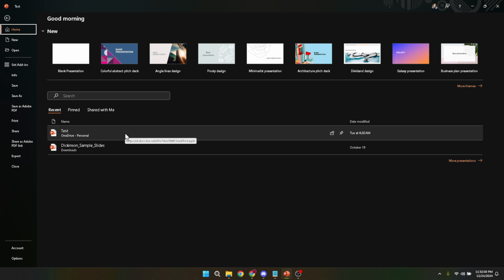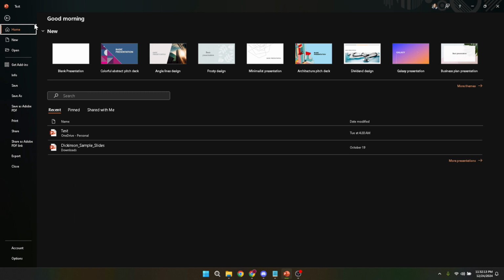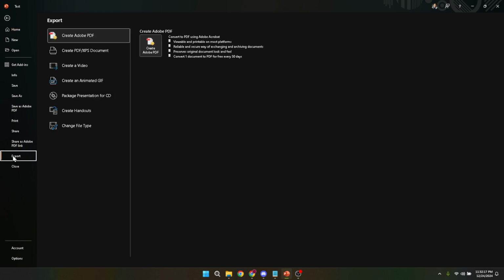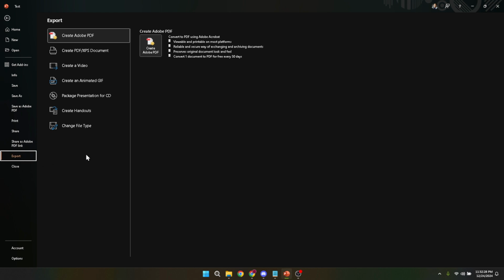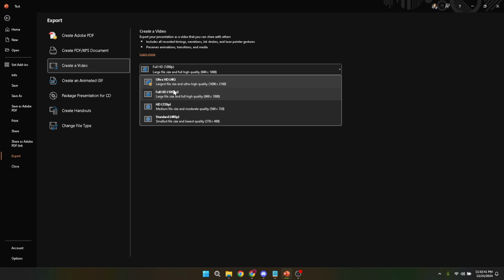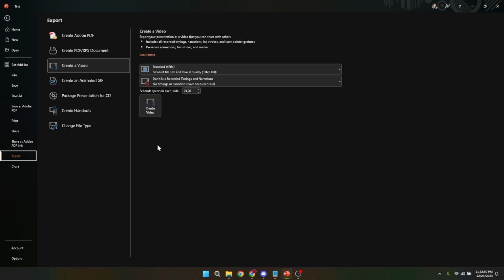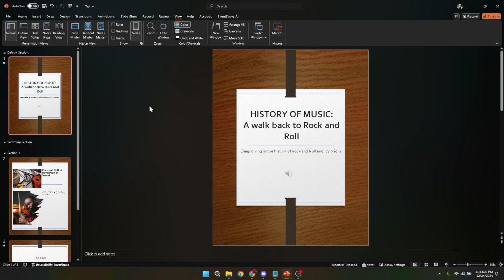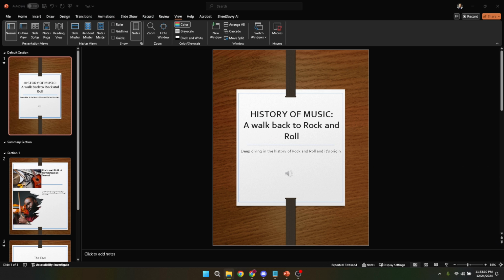How to Export Powerpoint Recording (Full 2024 Guide)